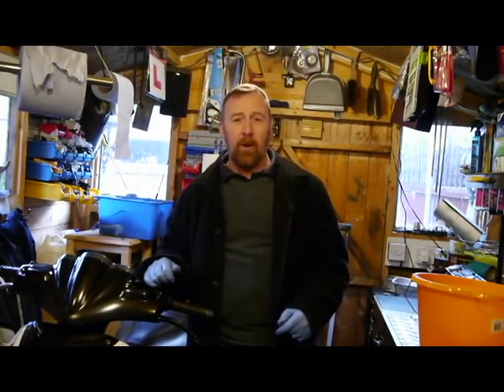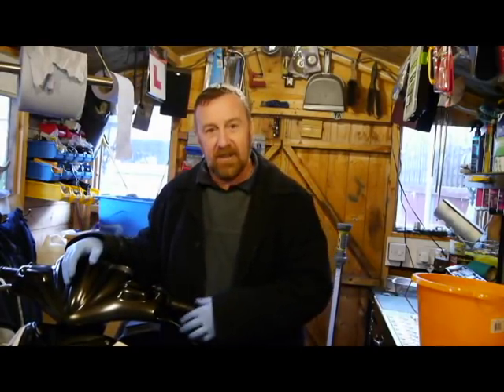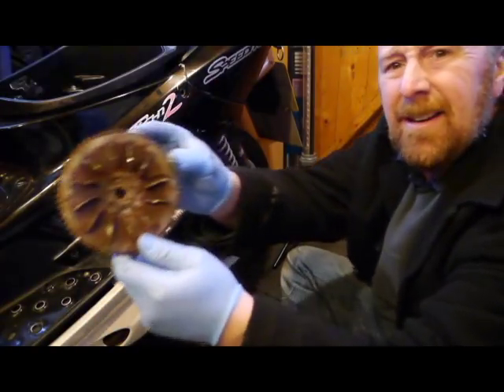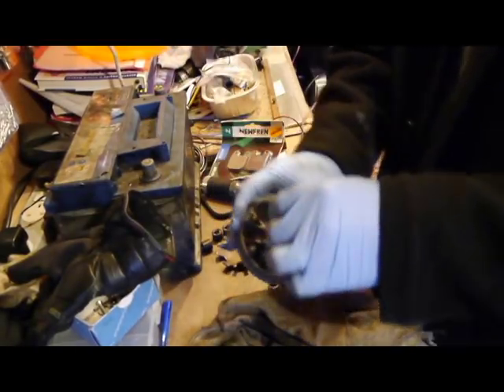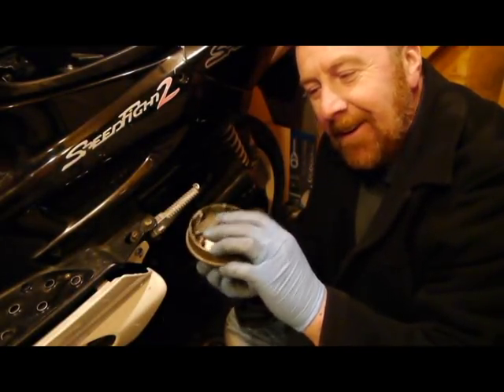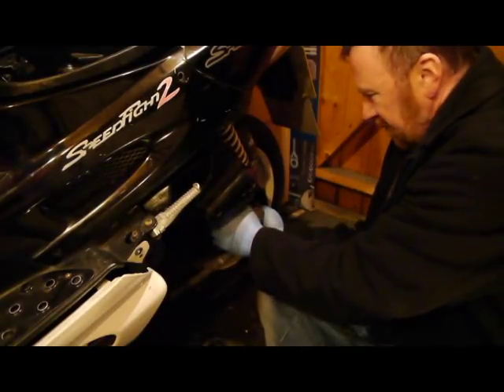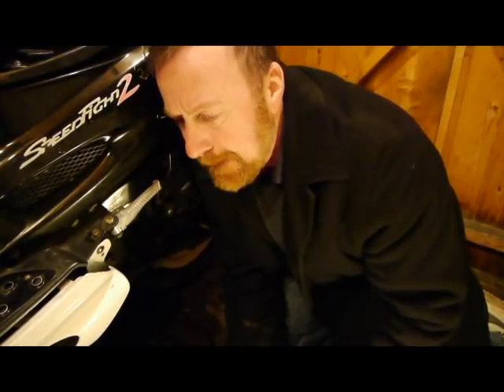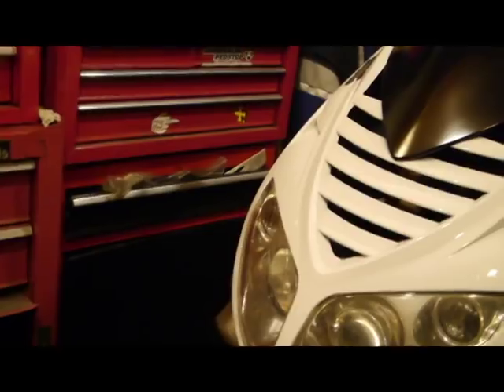MOPED SPEEDFIGHT SPEEDS UP SLOWS DOWN WHILE RIDING MARK SAVAGE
LOSES POWER HERES WHY YOUR MOPED DOES IT